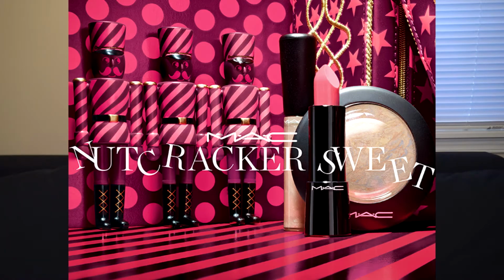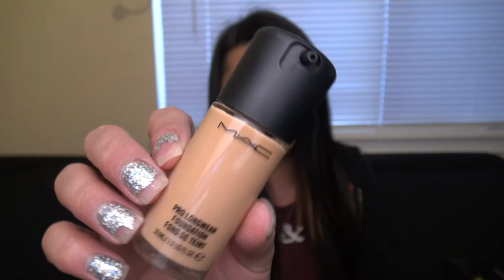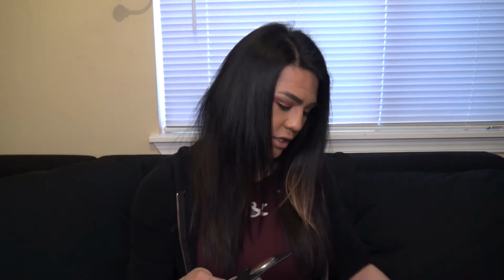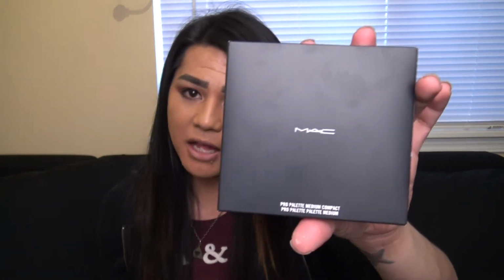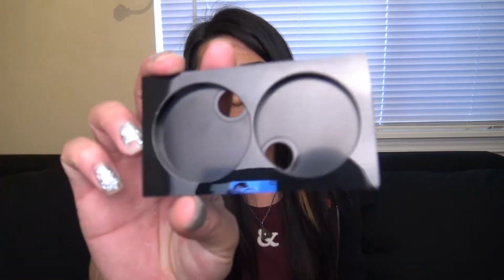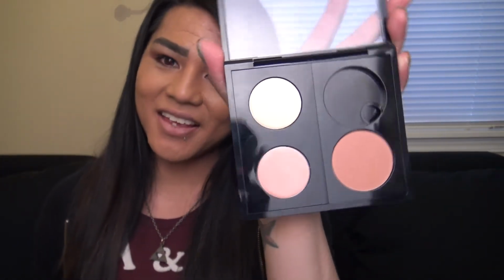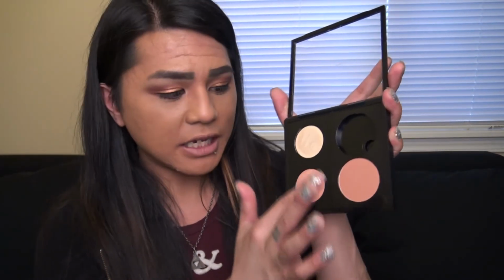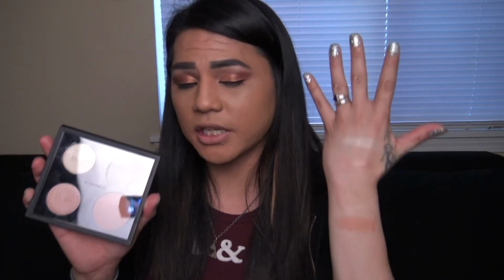Story Time! / Mini MAC Haul!!!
Hey guys! I filmed this "Mini" Mac Haul a little while ago, and since getting the courage to post my first makeup video, I decided to edit and post this one!

YES! I know I said "MAC", "MAC Store" and "Experience" like, 1000 times. YES! I realize that my neck was not blended into my face...and YES! I can see that I had a HUGE pimple that wanted to make it's debut on my channel. BUT! I spent three days editing it, so it's GOING UP ANYWAY! :)

✰ Twitter.com/Konami_Ai
✰ Instagram.com/Konami_Ai
✰ Facebook.com/KonamiAi